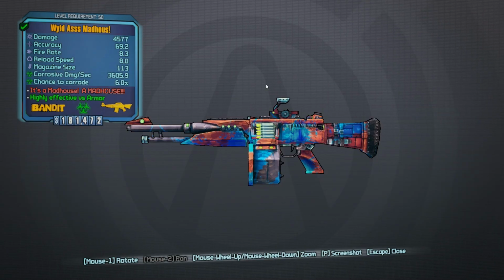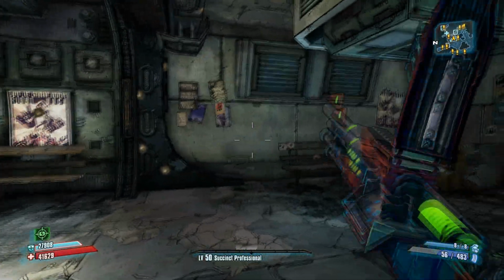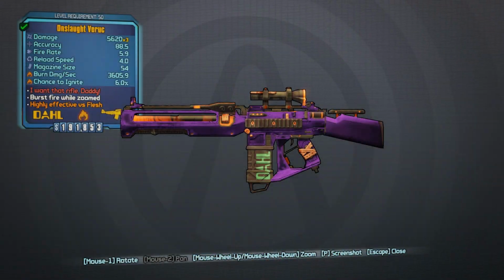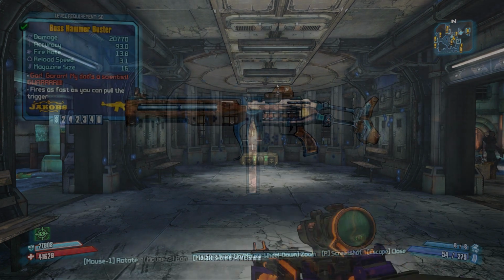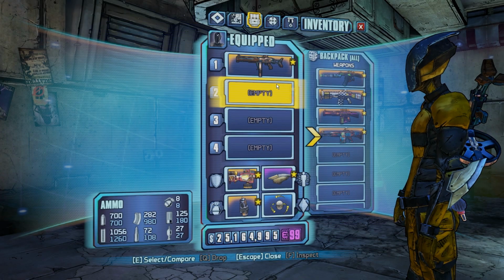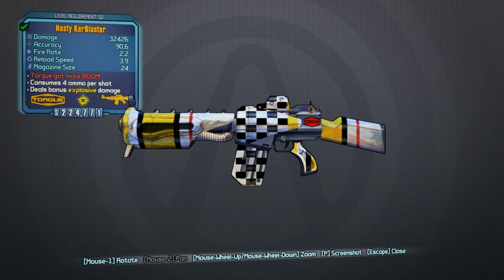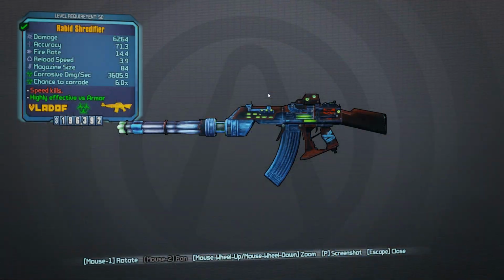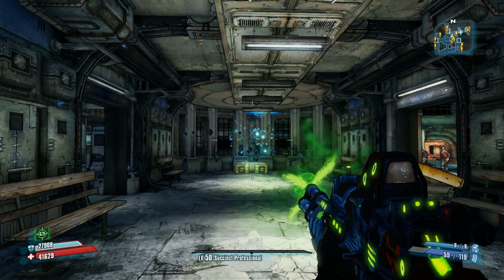Borderlands 2 - All Dem Legendary Orange Assault Rifles